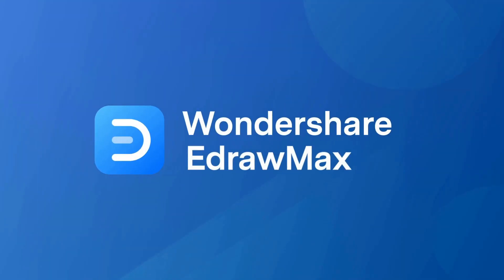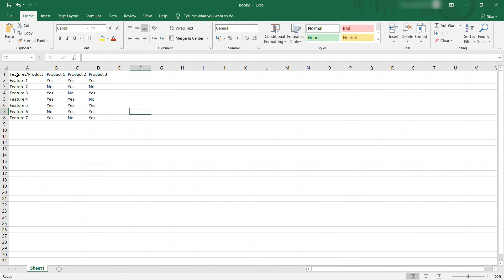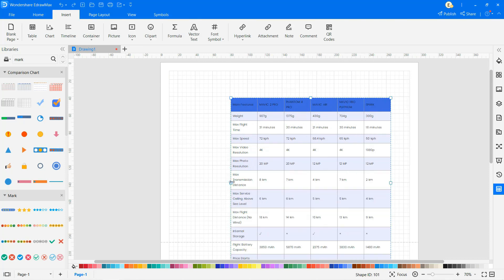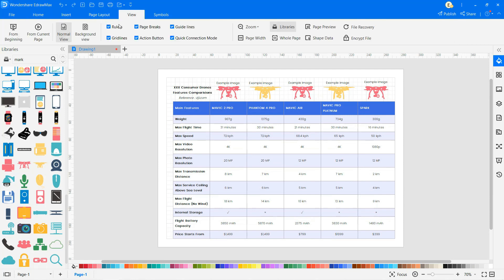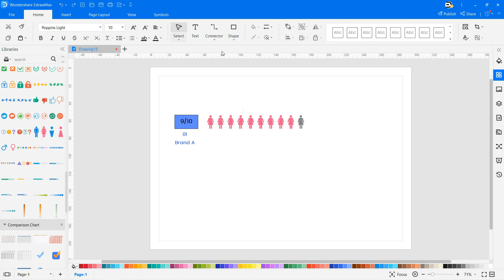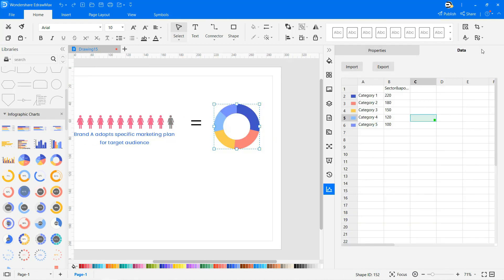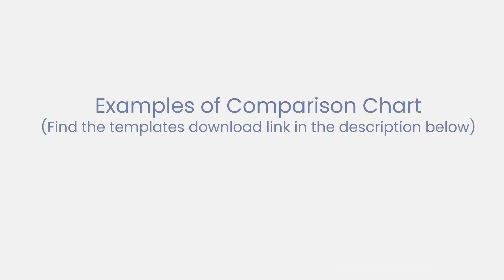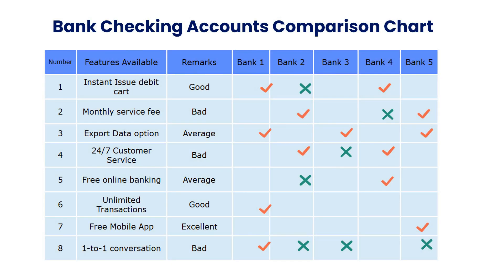How to Create Comparison Chart in Excel & EdrawMax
In this video, you will learn how to create a comparison chart in Excel and comparison chart software-EdrawMax.

This video introduces ways to make a clear and useful chart to compare things. You can learn to make a comparison chart in basic format or you can try to make your comparison chart more interactive!

What is a Comparison Chart?
A comparison diagram is used to compare two or more data sets based on certain parameters. The comparisons can be expressed through words, numbers, or even symbols such as ticks and crosses.

If you are searching for something to buy, a comparison chart offers information about different options, comparing their pros and cons in regard to prices, reviews, features, and so on. In this visual way, you can find your favorite option easily.

If you are a seller, you are much more likely to convert browsers into buyers by posting such shopping comparison charts with little or even no cost. The prerequisite is that you can provide all the detailed information they need so that they can do analysis and know your offers well.

Timestamps
00:00 What is a Comparison Chart?
00:22 Create a Comparison chart in Excel
01:10 Create a Comparison chart in Edrawmax
02:58 Interactive Comparison Chart Guide
06:22 Examples of Comparison Chart